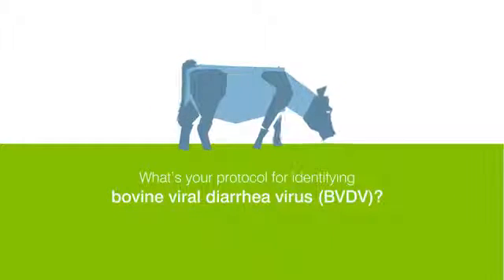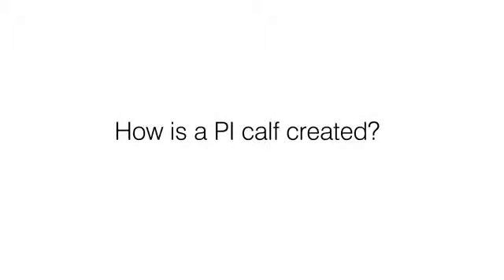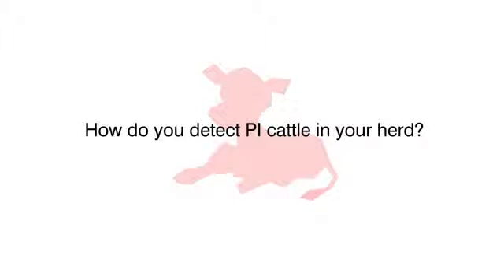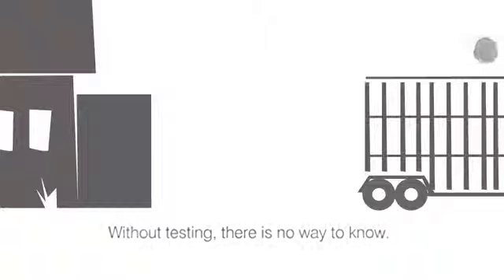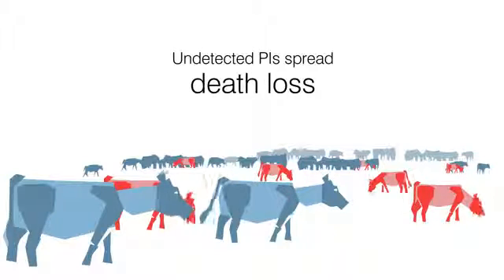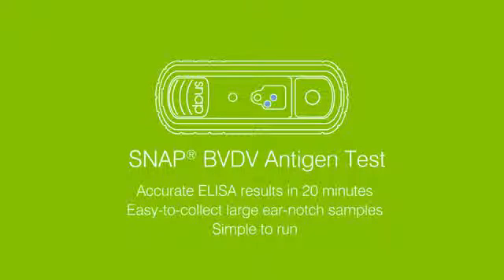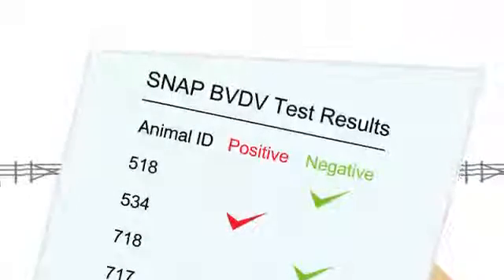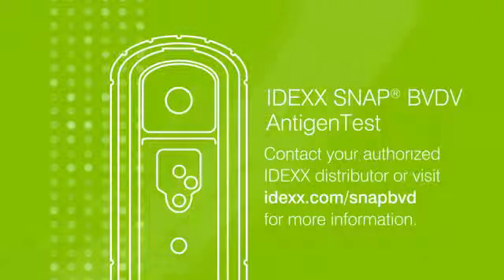Reduce Risk and Increase ROI with the IDEXX SNAP BVDV Antigen Test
Why Justin Weichel uses the SNAP BVDV Antigen Test—and why he wants to spread the word.